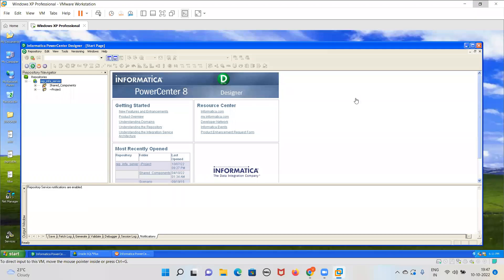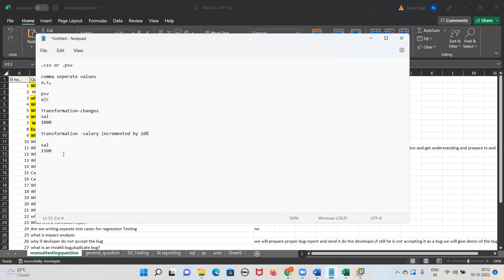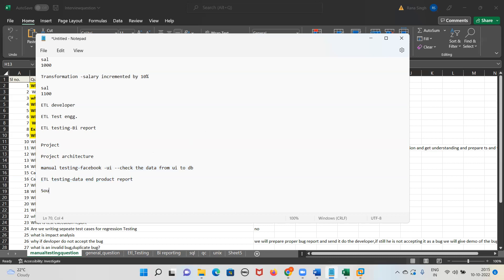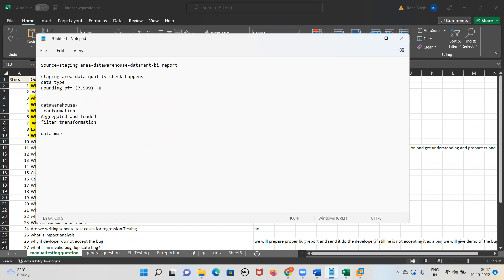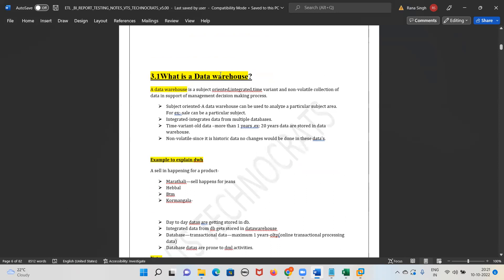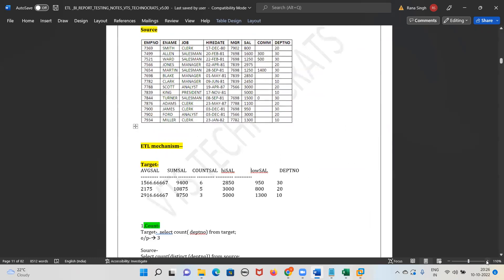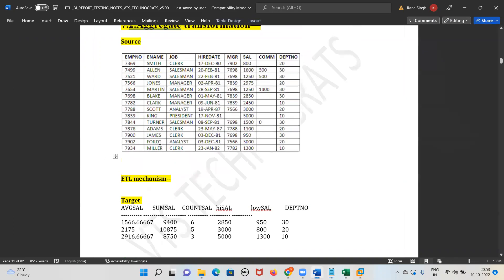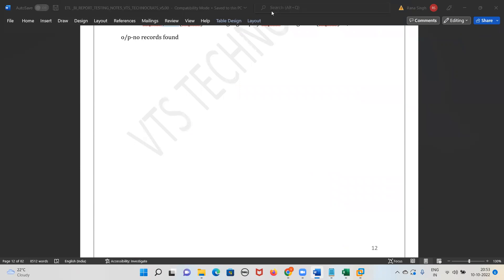Aggregate transformation validation in etl testing-testing-8210139296